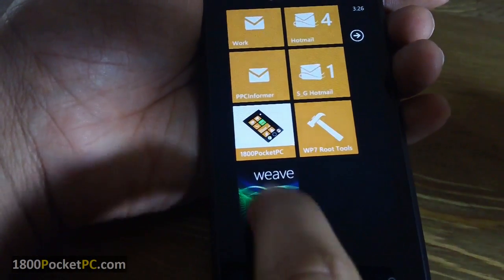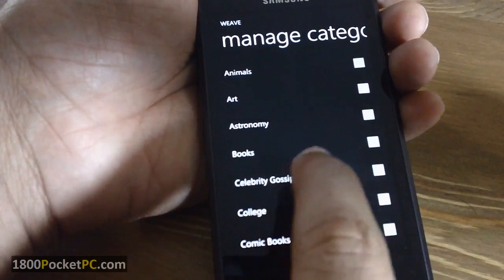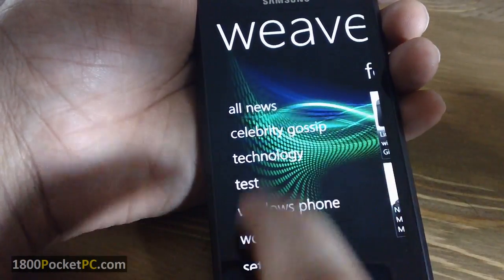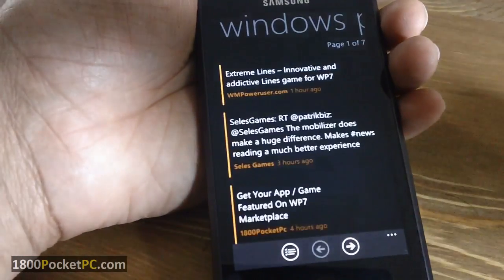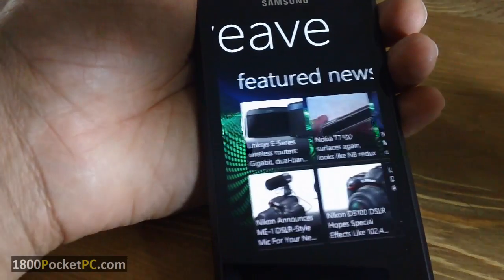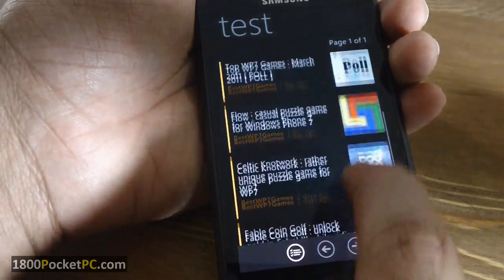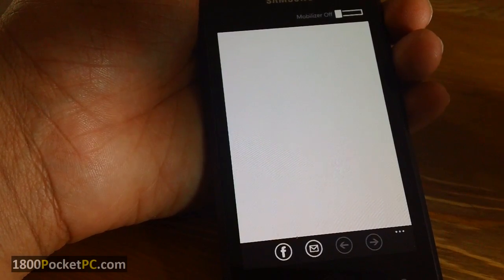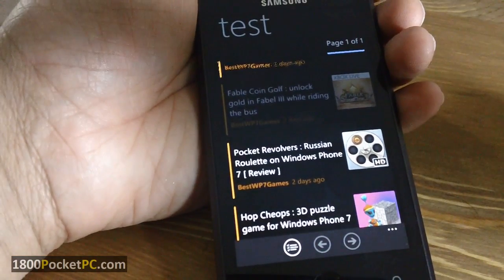Windows Phone 7 App Review : Weave RSS Reader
Presenting Weave - the world's best news reader, exclusively for Windows Phone 7! Featuring an attractive interface and lightning-fast performance, Weave offers a fresh take on RSS. Try it now for free!

Full list of features:
• 33 pre-loaded categories including world, financial, deals, fashion, videogames, technology, and sports news just to name a few!
• Add new categories at any time
• Over 180 pre-loaded, high-quality news sources including CNN, Wall Street Journal, ESPN, Engadget, USA Today, NY Times, IGN, Entertainment Weekly, and many more!
• Feed search -- you can search for new feeds by topic or website name
• Easily manage your feeds and categories via the settings screen
• Preview articles with a touch of a finger
• View full articles at your leisure
• Share articles with your friends, via email!
• Post an article to your Facebook wall!
• Tweet an article to your Twitter followers!
• Send an article to Instapaper!

We pre-loaded Weave with 33 categories of interest -- from sports to technology, politics, world news, videogames, wine, comic books, art, celebrity gossip, movies, travel -- just to name a few! For every category, we went and found the highest quality blog and news sources, the ones with the best content, the most interesting articles, and the best images.

As soon as you open Weave the first time, you select the categories you are interested in, and within seconds you have created what is essentially a high-quality magazine that is catered just to you! A virtual magazine that is always updated with fresh articles -- without you having to do anything at all!